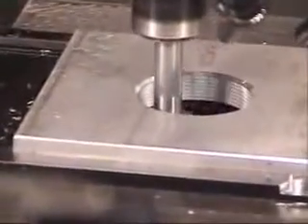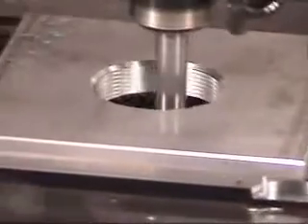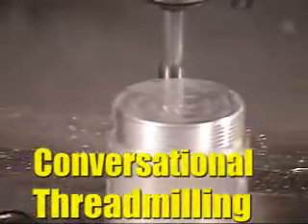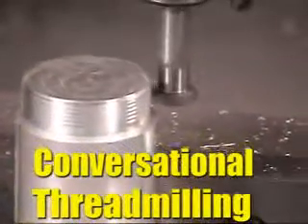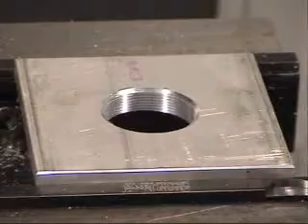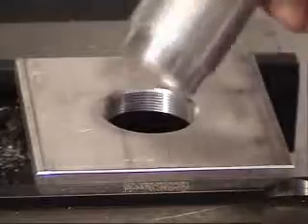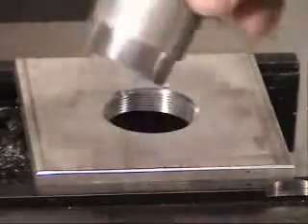cnc_gosterileri_032.flv